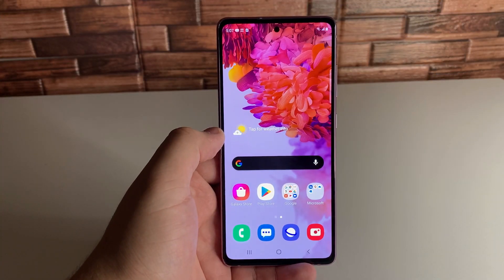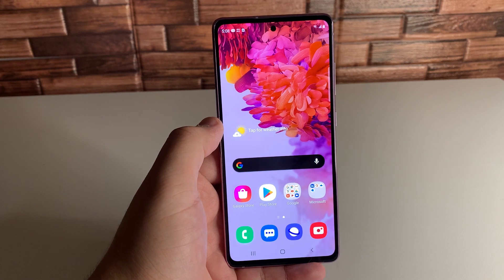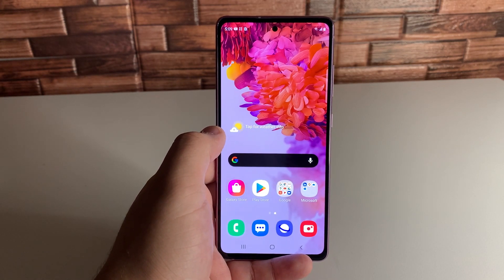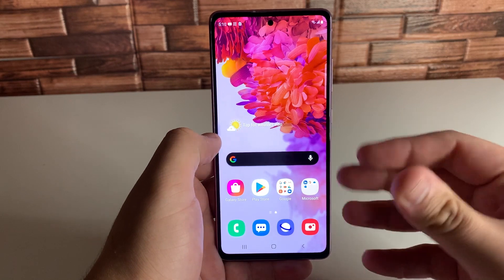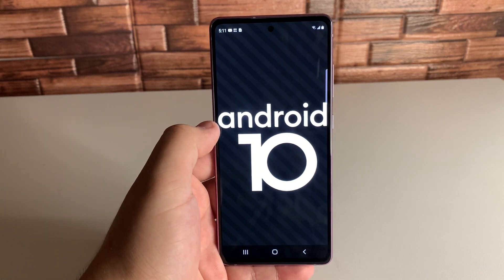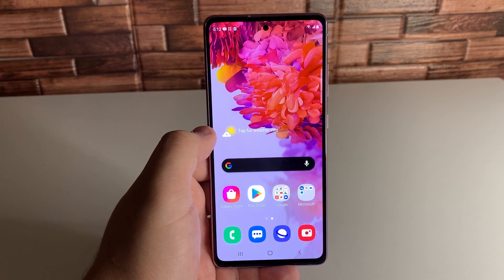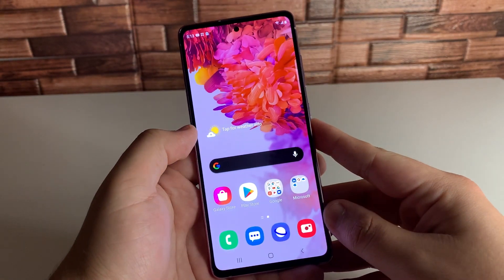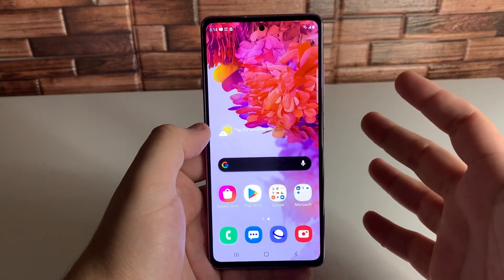Samsung Galaxy S20 FE Pros & Cons!